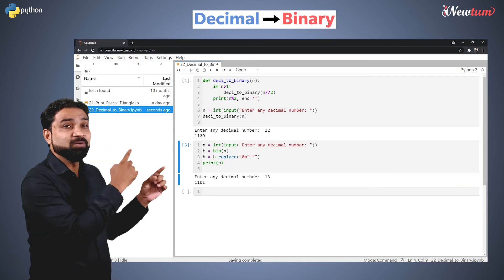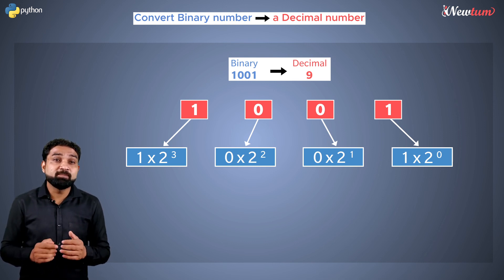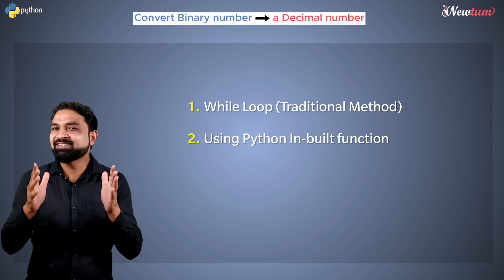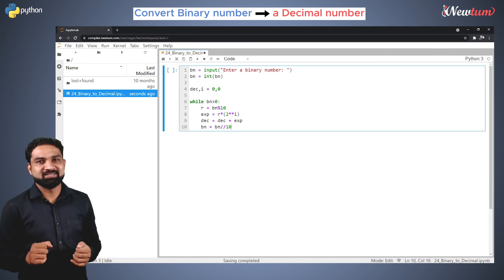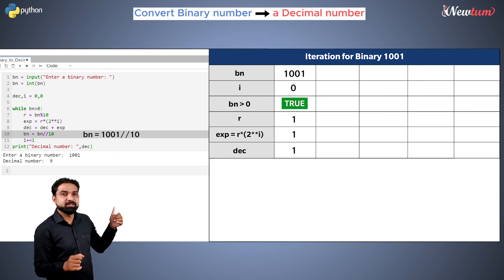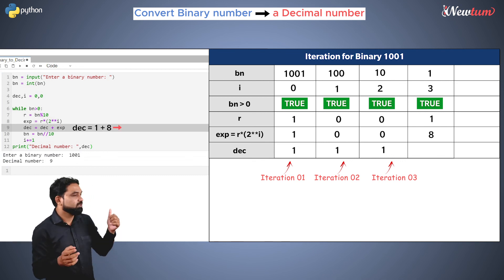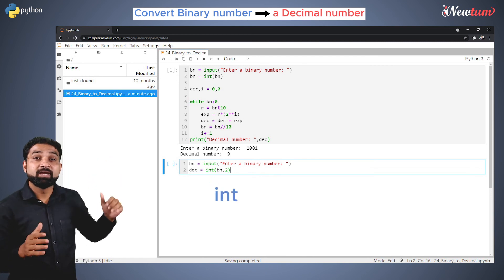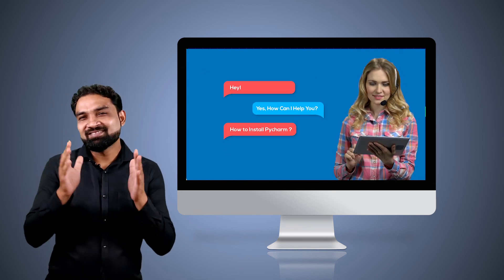Convert Binary to Decimal in Python | Python Practice 24 | Newtum Solutions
Practice and Solution: Write a Python program to convert a binary number to a decimal number.
In this video, we will see how to convert Binary to Decimal in Python programming.